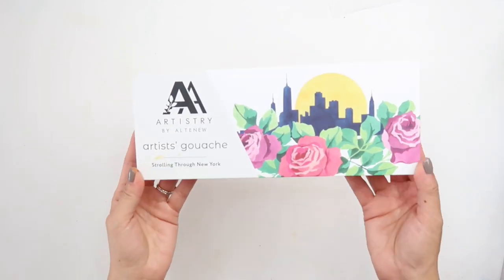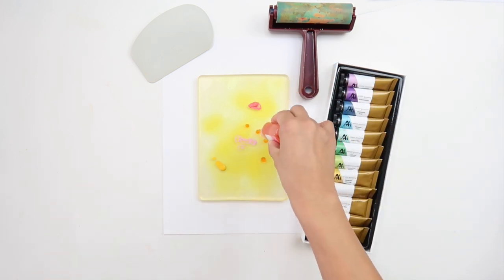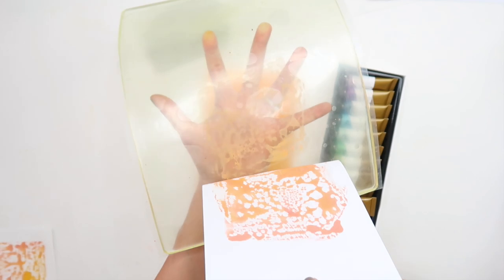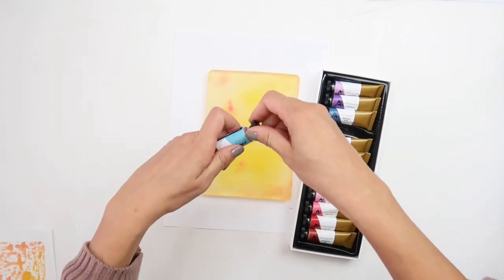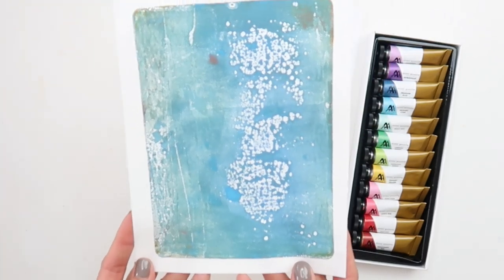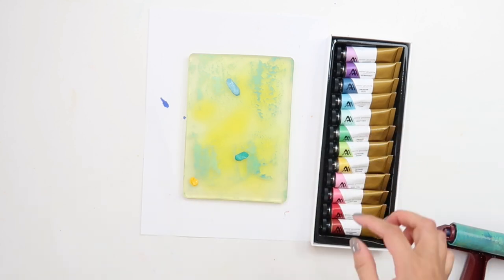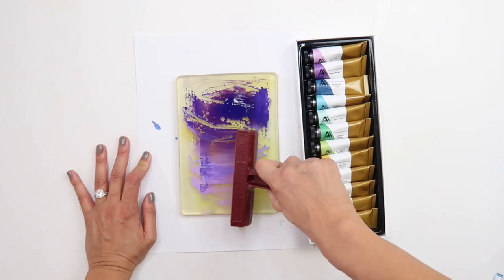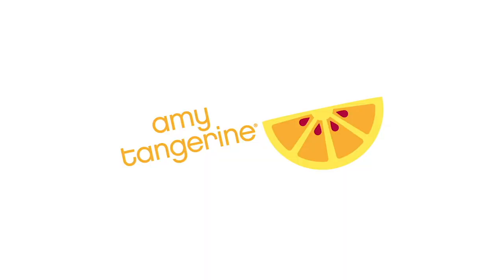Using Altenew Gouache on a Gelli Plate + Giveaway!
Welcome to the Artists' Gouache Video Hop!

Gelli Plate 5x7
Gelli Plate 9x12
New favorite tool - Catalyst W-06

$200 in total prizes! Altenew is giving away a $25 gift certificate to 8 lucky winners. Please leave a comment on the Altenew video and/or each designer’s YouTube video on the hop list by 12/14/2022 for a chance to win. Altenew will draw 8 random winners and announce them on the Altenew Winners Page on December 15, 2022.

SHOT ON Canon G7X Mark ii and edited with Adobe Premiere Pro

Amy Tangerine
10736 Jefferson Blvd
Unit 312

I receive a small percentage of sales at no cost to you. My creative partners and I really appreciate your continued support and every little bit helps me to bring you consistent content!